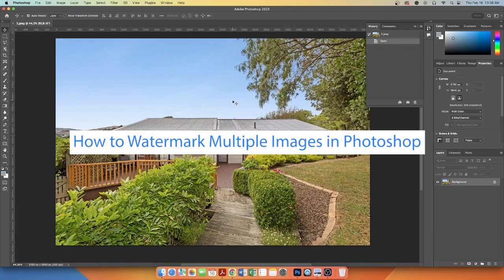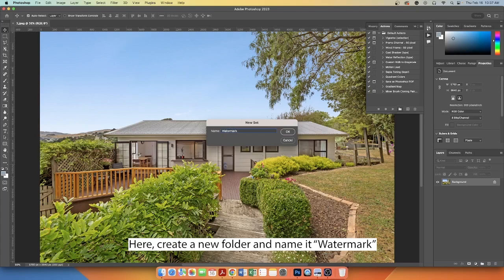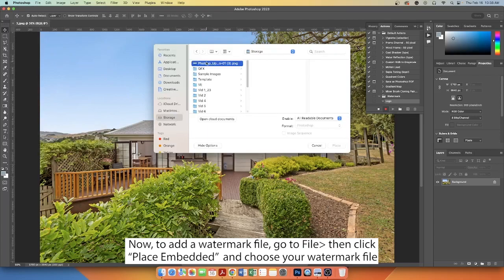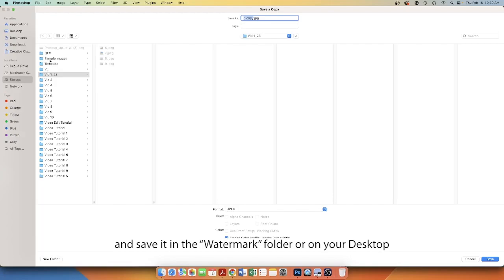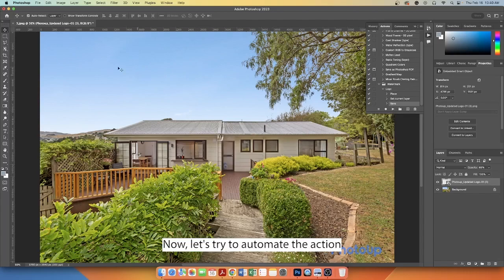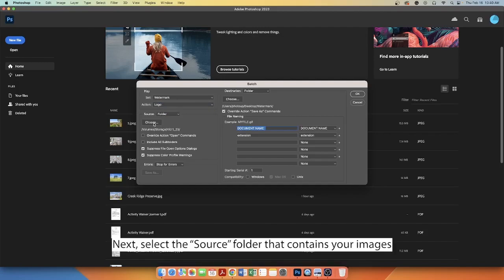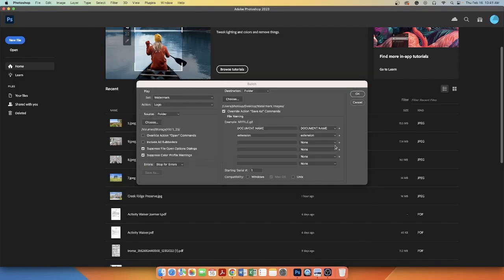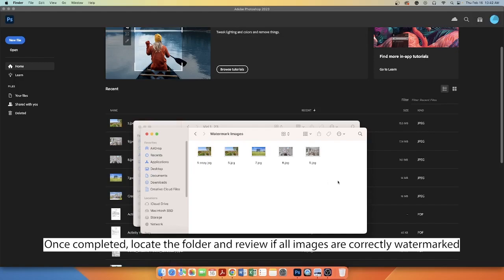How to Watermark Multiple Images in Photoshop - Real Estate Photo Editing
Need help to watermark multiple images in photoshop? Sign up for a free PhotoUp account today to test our editing services. Simply upload your photos and we take care of the rest!